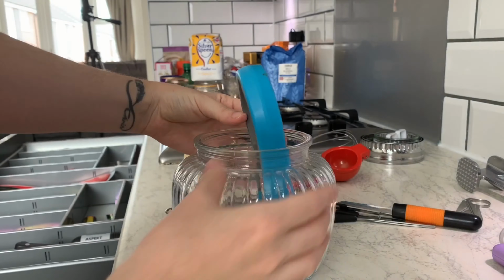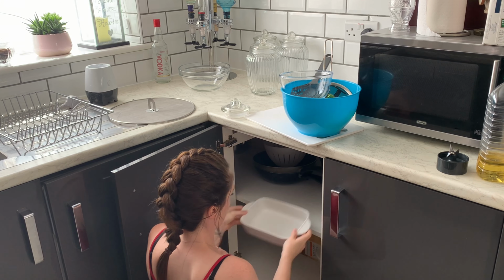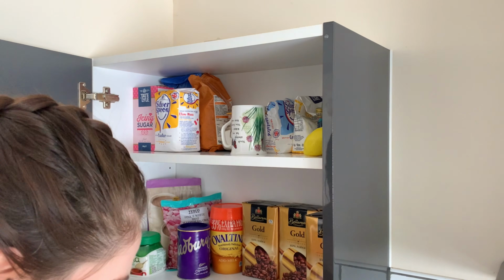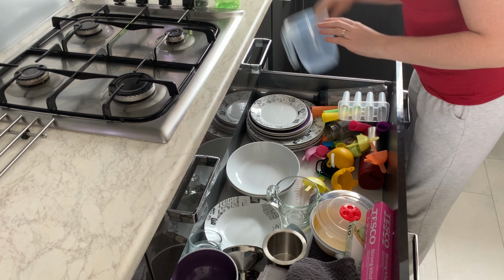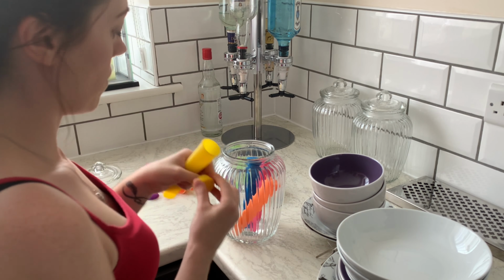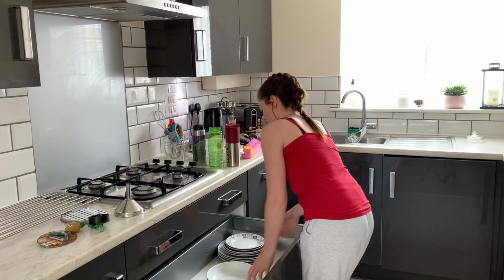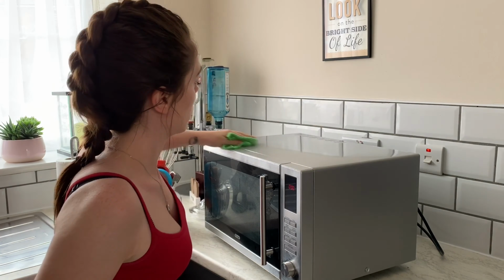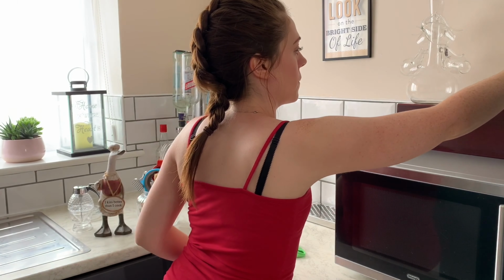EXTREME KITCHEN DECLUTTER | Kitchen Declutter and Organization | Satisfying Before and After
In today's extreme kitchen declutter I'm decluttering  and organizing the whole kitchen! It has needed a good declutter for such a long time, today's the day everything is going to get pulled out and organized! I love how a good declutter can transform a space and after today's declutter and organization the kitchen is super clean and fresh and I have so much more space to work with. I use the konmari method to help organize everything which makes super satisfying before and after shots!

TIMESTAMPS
0:00 Intro
0:35 Emptying drawers and cupboards
3:08 Deep cleaning the cupboards
4:42 Organizing the drawer SUPER SATISFYING!
6:39 Organizing the cupboards
7:57 Refilling the cupboards
9:03 Emptying out the draw to be decluttered
9:31 Deep cleaning the drawers
10:22 Organizing the drawer SUPER SATISFYING!
12:18 Kitchen cleaning and decluttering
13:37 SUPER SATISFYING BEFORE AND AFTER
15:10 Outro

Here are some products I think you guys would love!

I am also on Instagram too, so come and say hello!
EXTREME KITCHEN DECLUTTER | Kitchen Declutter and Organisation | Satisfying Before and After